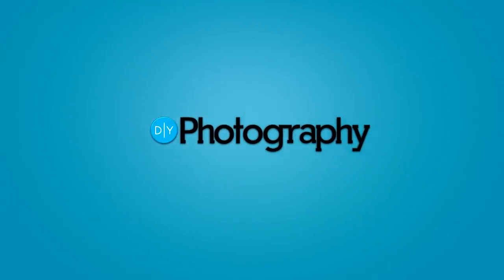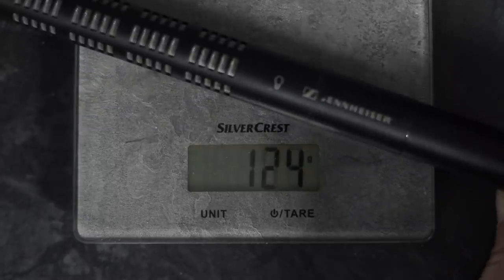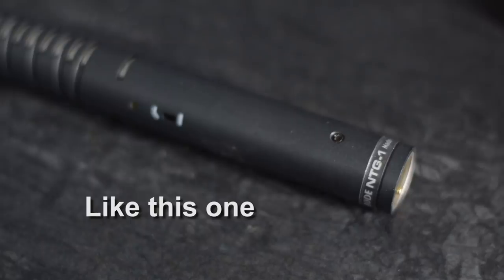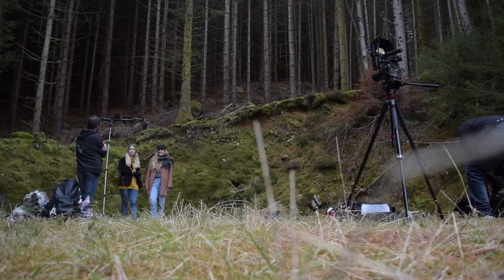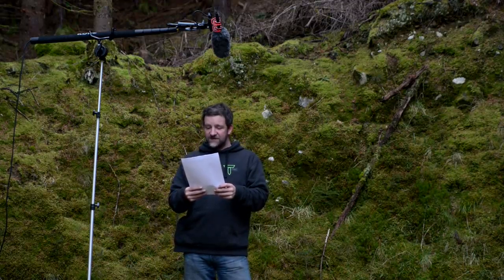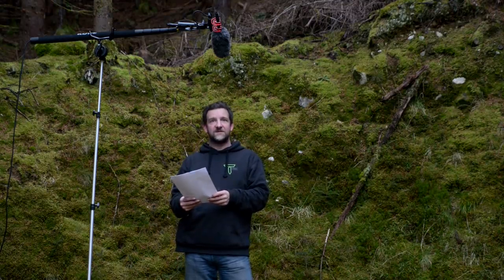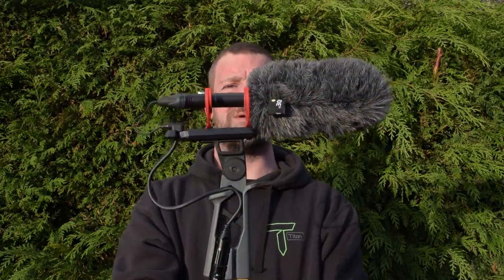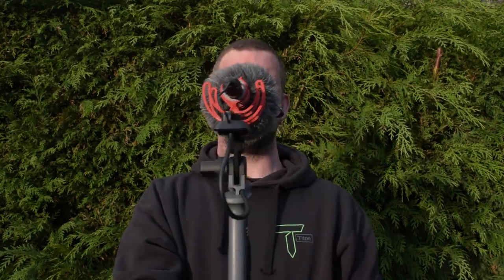Rode NTG5 - The ultimate all-rounder shotgun microphone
The Rode NTG5 short shotgun broadcast microphone came with a lot of interest and intrigue. The biggest question being “What’s with the holes?”. The NTG5 has an all-new design over Rode’s previous microphones, which Rode says helps to produce a more natural true-to-life sound. We put the NTG5 to the test to see how it stands up.